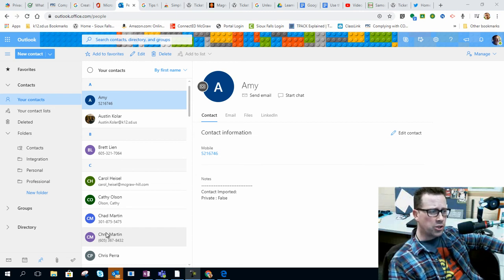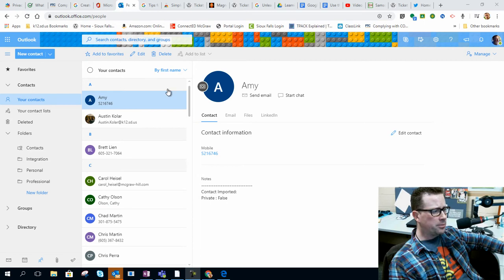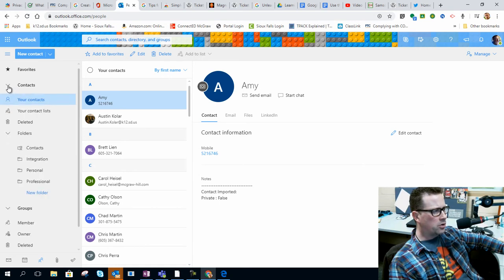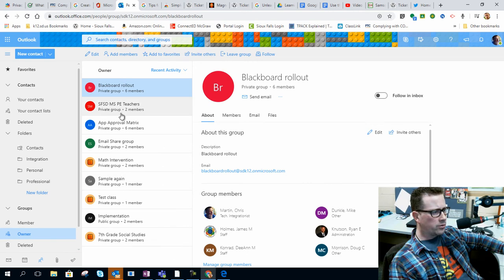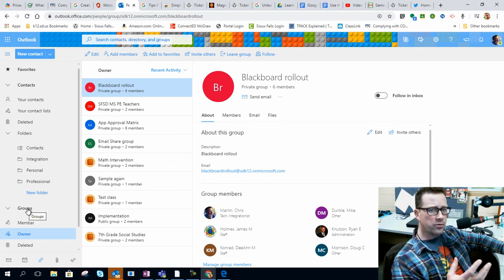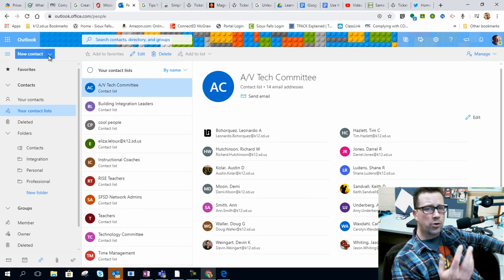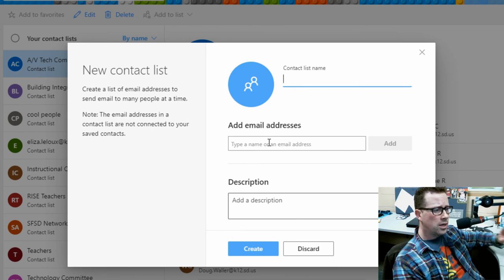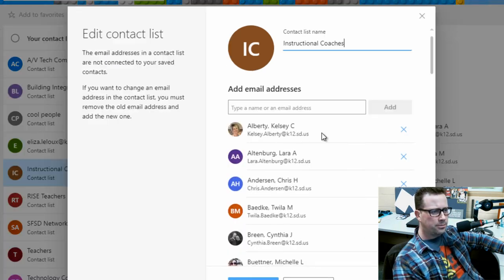Contact lists vs Groups in Outlook Online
Don't be confused with creating a contact list, it's not a group you're looking for. Remember that a Group is something an organization would use for Microsoft Teams or Yammer. But when emailing a list of people, you want a contact list!